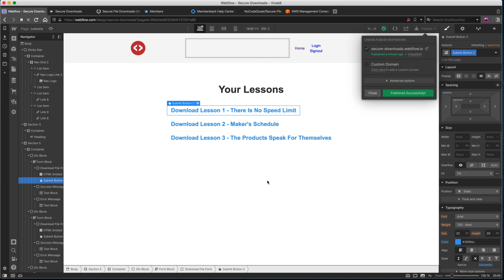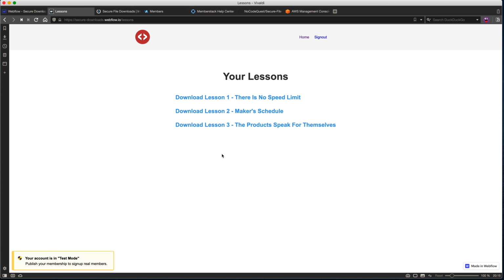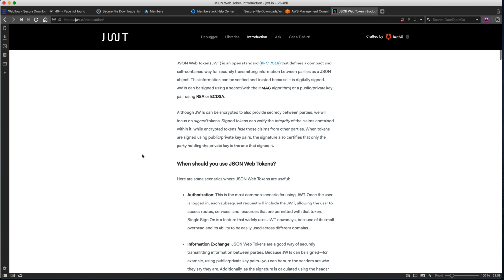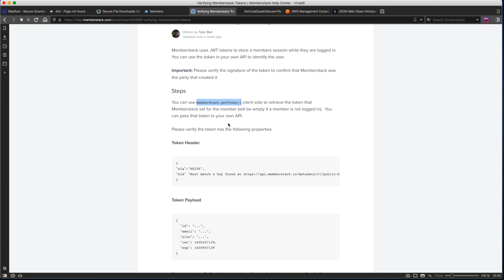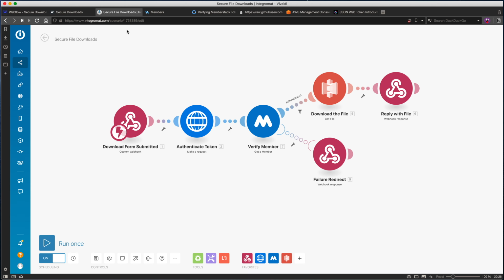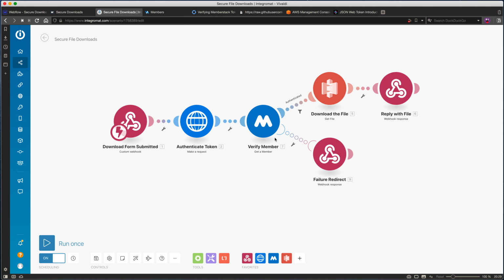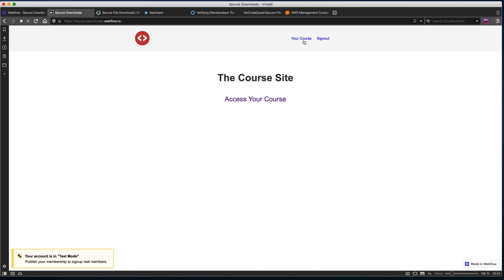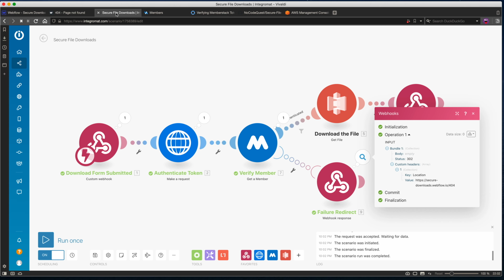Part 1: Overview & Here's what you're building...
👈 Get more resources beyond what I could squeeze into this video, including...
1. Step-by-step guide I used to create this video.
2. Integromat scenario ready for importing into your own project.
3. The password & url to the live Webflow site, give it all a test drive.
4. Read-only Webflow project link, see all the settings I made to make it work.
5. The assets (PDF files) used in the video to quick start your setup.
6. Screenshots of all my MemberStack settings.